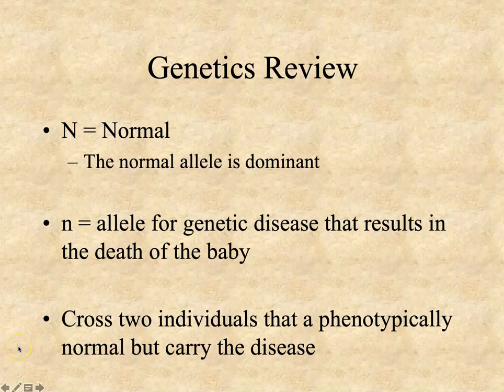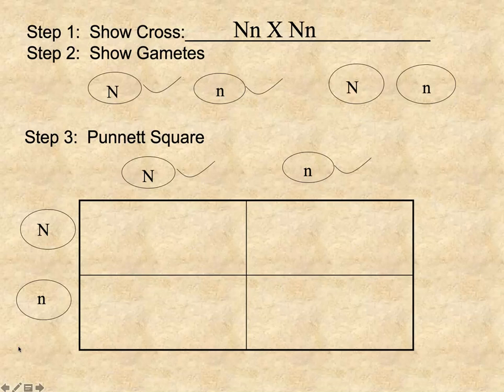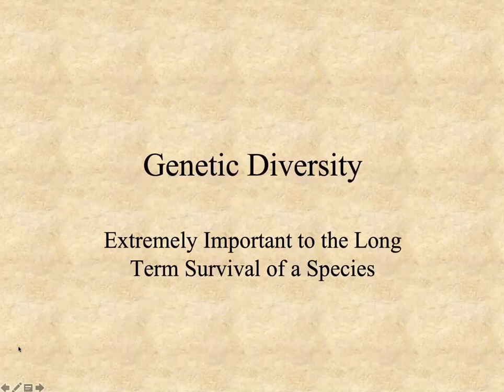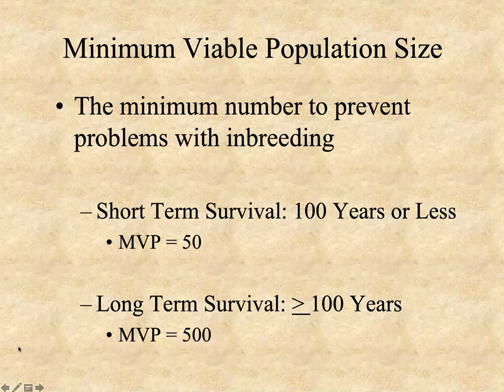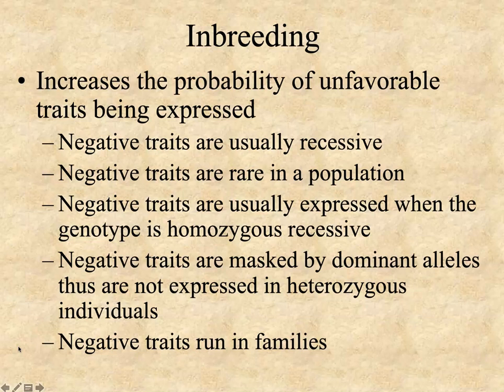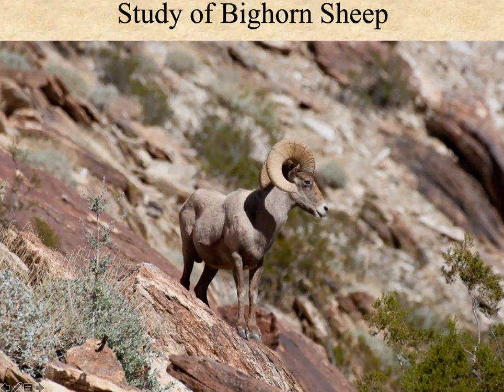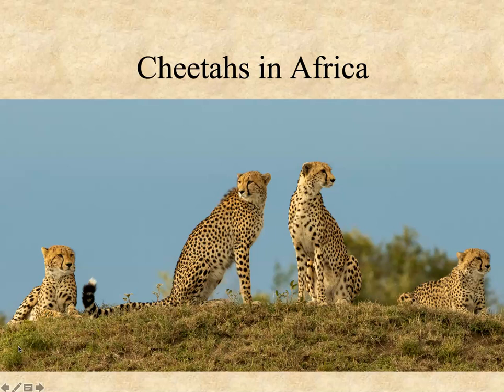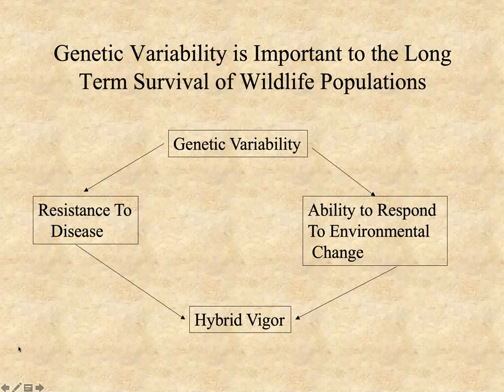Genetics Review and Inbreeding